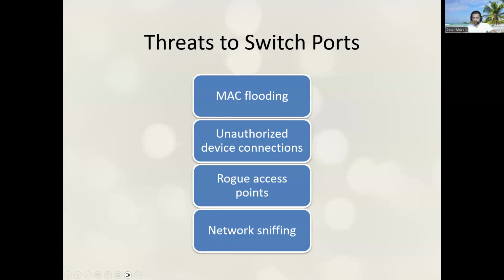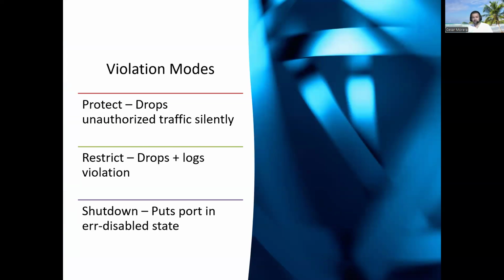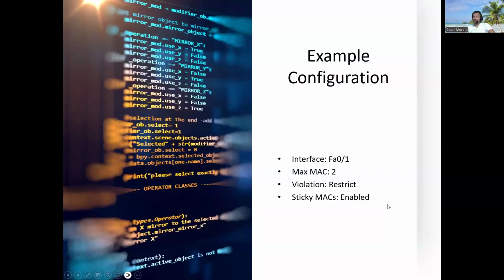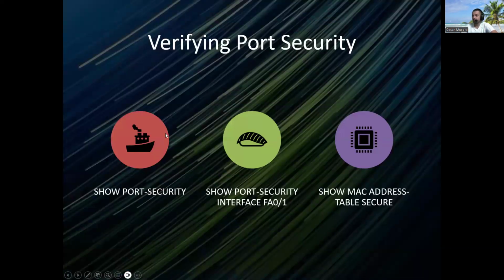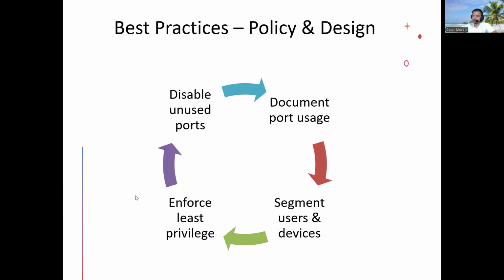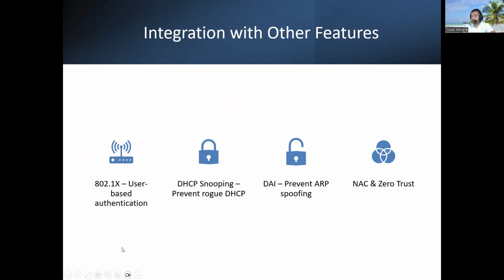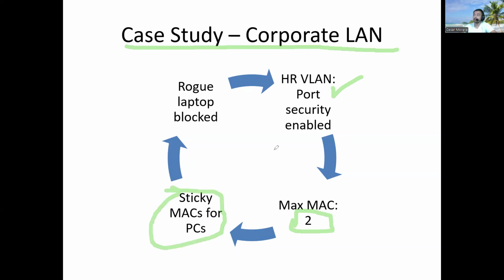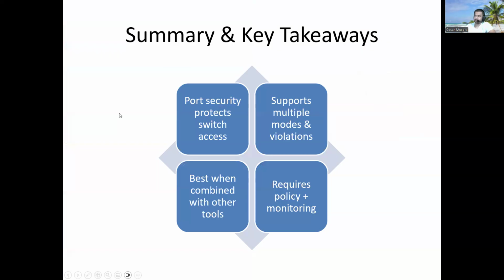Port Security Concepts and best practices